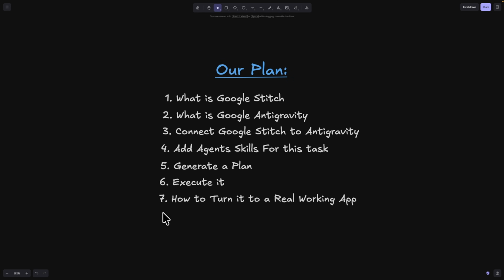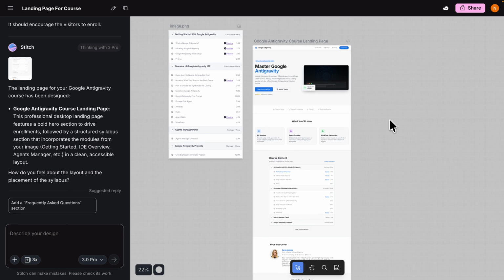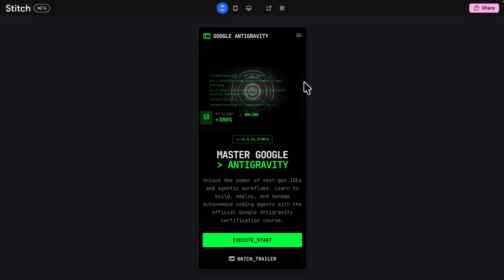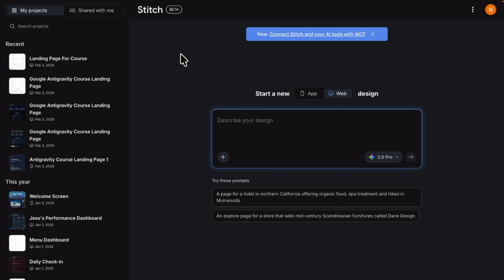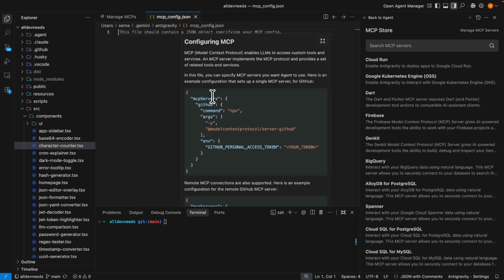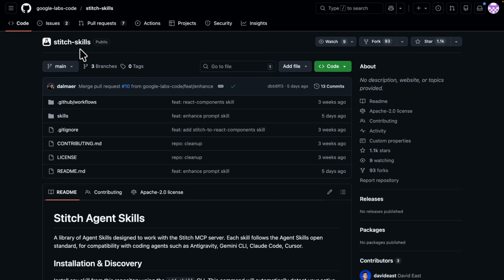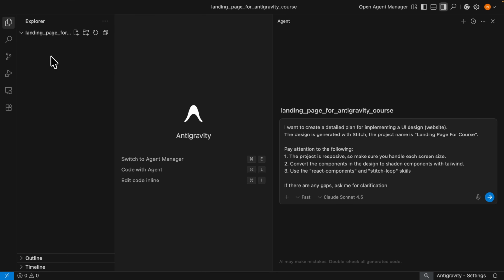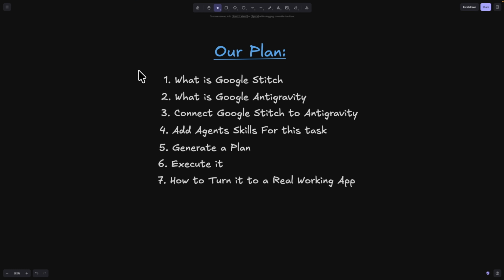How to Connect Google Stitch To Google Antigravity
How to Connect Google Stitch To Google Antigravity, the full tutorial.

Timestamps:
00:00 -  Context & Video Plan
00:42 - What is Google Stitch + Example
04:50 - Google Antigravity Overview
06:01 - Google Stitch MCP
09:55 - Agent Skills For Google Stitch
11:57 - Create a Plan
12:55 - Implementation
14:16 - How to Turn it Into a Working App

Resources:
1. Get the Full Course For Free (Limited Time)
2. Google Stitch MCP Docs
4. Daily Free Tools For Developers - AllDevNeeds.com